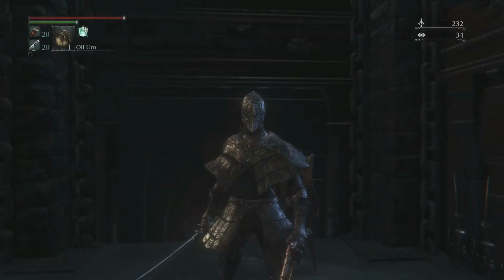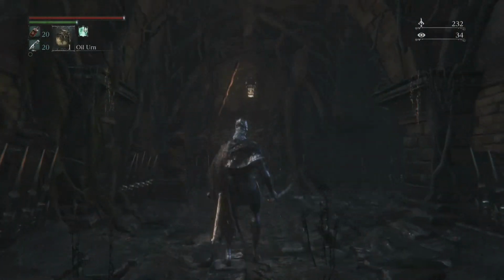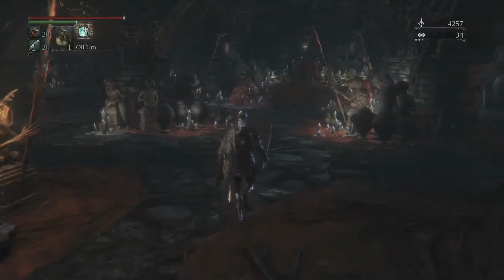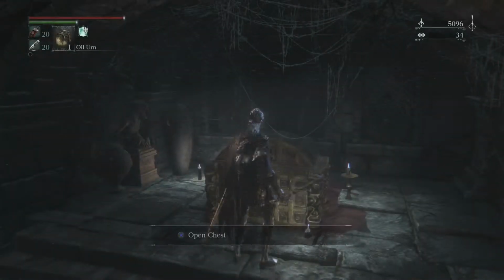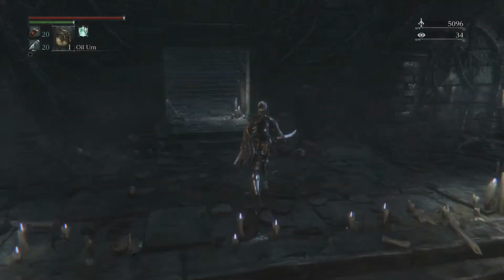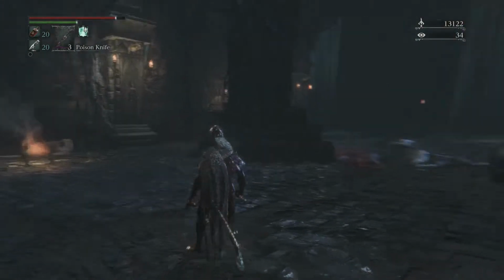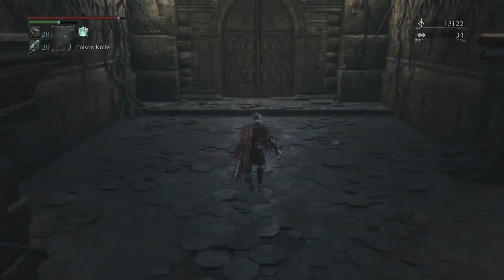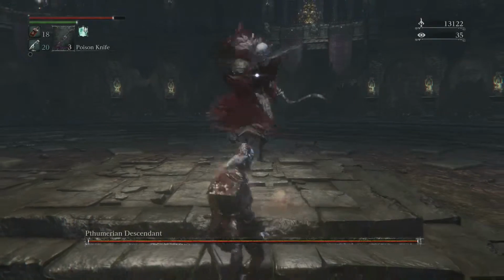Bloodborne Chalice Dungeons Episode 6 - Central Pthumeru Layer 3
We're back for more in this Blind Let's Play of Bloodborne with Live Commentary.  This time we're going to be checking out all the Chalice Dungeons.

Bloodborne (ブラッドボーン) is a 2015 action role-playing video game directed by Hidetaka Miyazaki, developed by From Software, and published by Sony Computer Entertainment for the PlayStation 4. It was released worldwide in March of 2015.